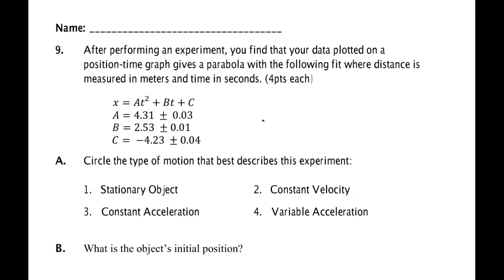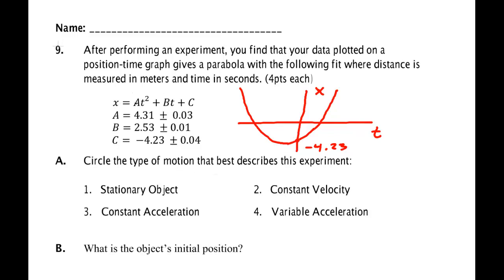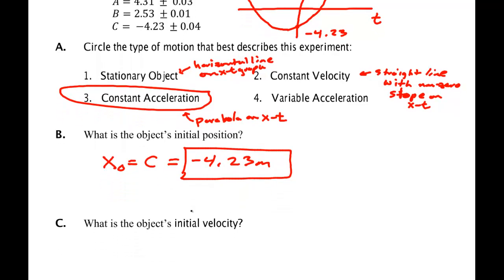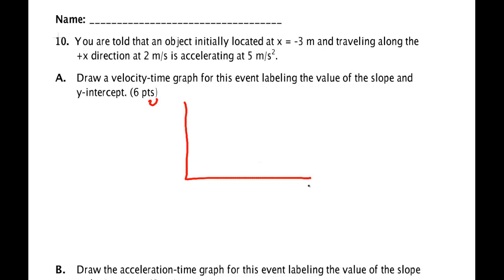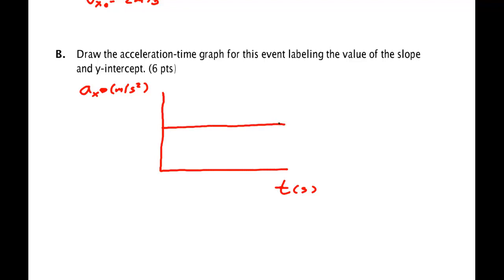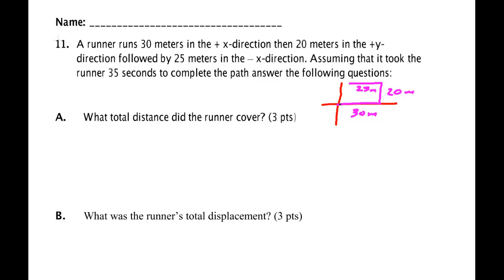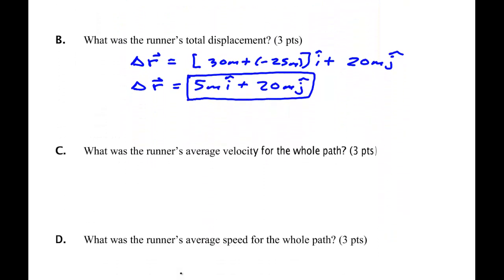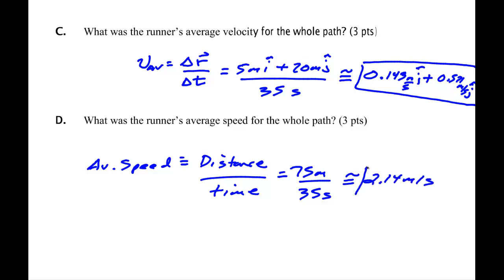AP Physics Test 3 PART B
Solutions to problems 9-11 of Test 3 of Fall 2013 AP Physics course. Topics covered include motion concepts, motion graphs, and previously tested materials.